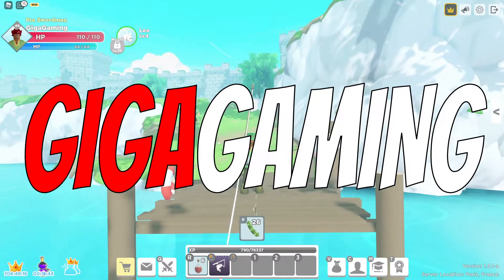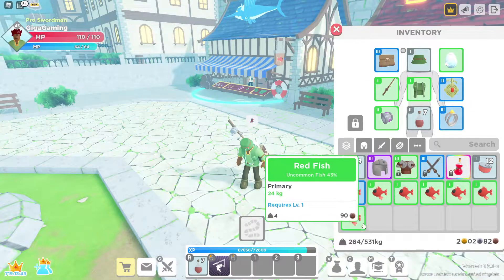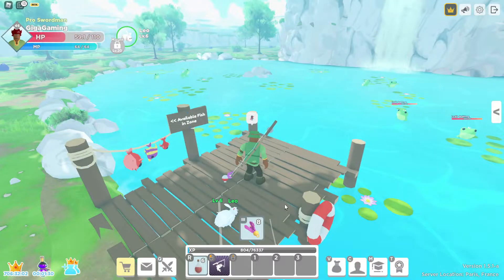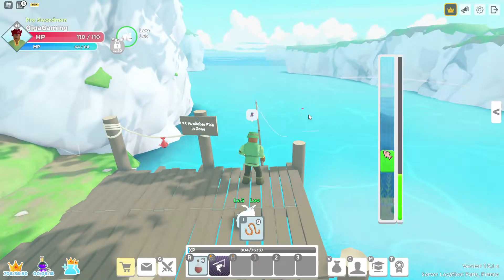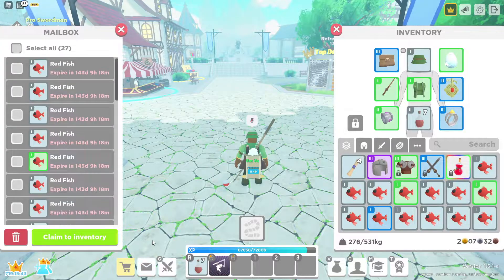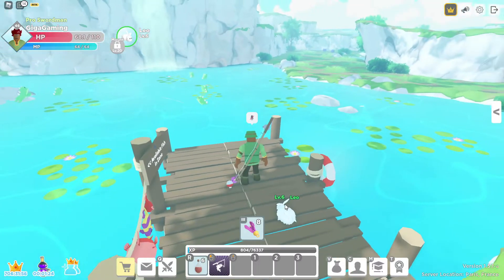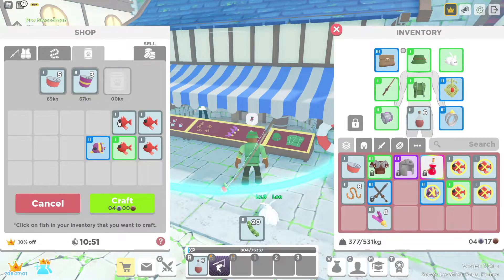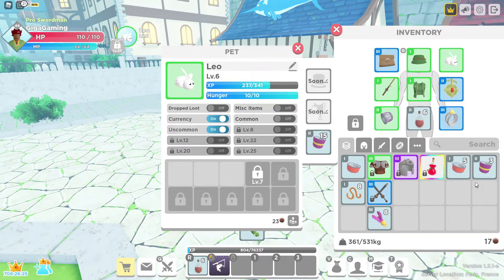MeloBlox- Everything you need to know about FISHING! *New Update*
Hello guys and welcome back to another GigaGaming video, Today I show you how to Fish in MeloBlox's new fishing update and how to level fishing and your pets quick and easy by feeding your pets! I show where and how to get fishing rods, fishing bait, fishing hat, fishing top and fishing gear in general. I also show how to level up fast through fishing and guide you through what spots to fish at for what level!

Chapters:
0:00 Intro
0:10 Fishing Gear / Stats
0:36 Fishing Bait
1:00 Level 0-5
1:30 Level 5 -15 (Tier 2 Gear)
1:53 Level 15+
2:30 Making Food (NuM nUm)
3:00 Levelling Up Your Pet

MeloBlox is an RPG (Role Playing game) where you level up by taking down monsters for exp allowing you to equip weapons like the sword and shield, dual wield swords and an axe. check it out and let me know what you think!